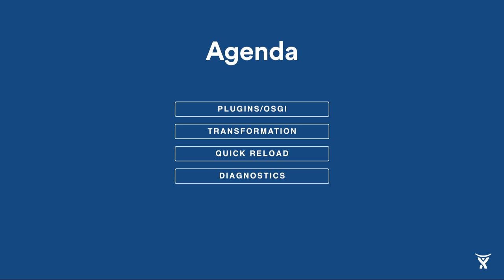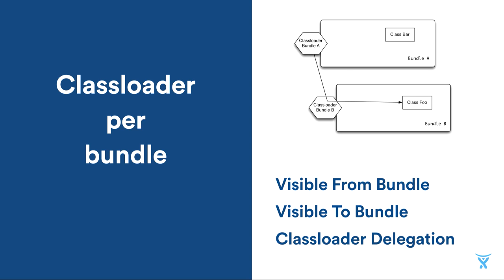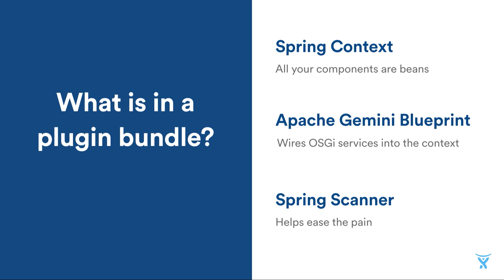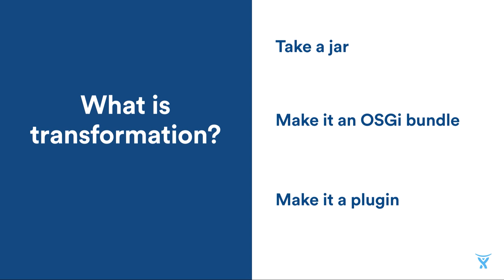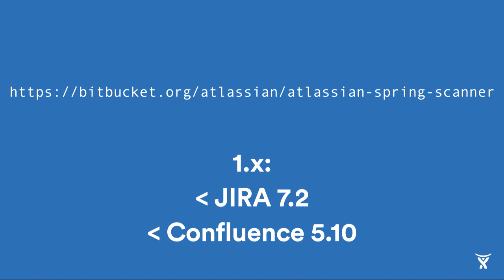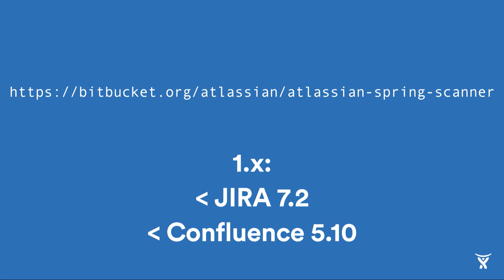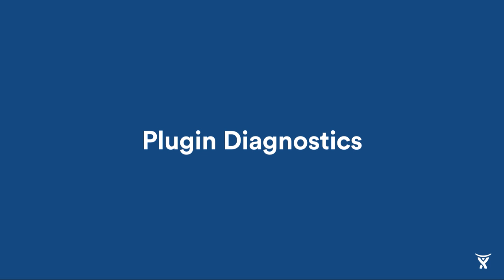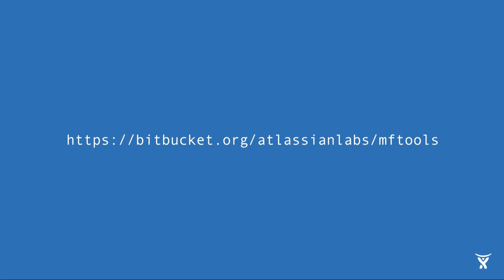New P2 dev loop... and more! - Alex Courtis, James Winters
Hear the latest updates for the P2 plugin platform, including the new and improved dev loop. We'll also review how to do better diagnostics and explain transformation. Come prepared with your technical questions.